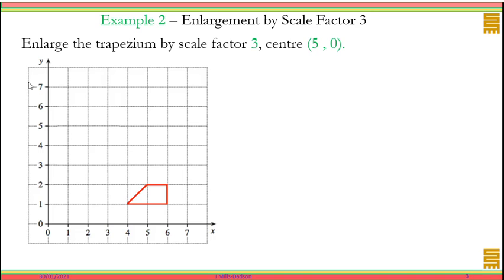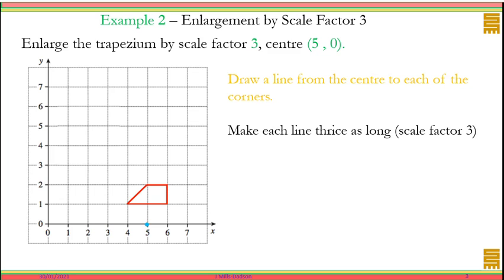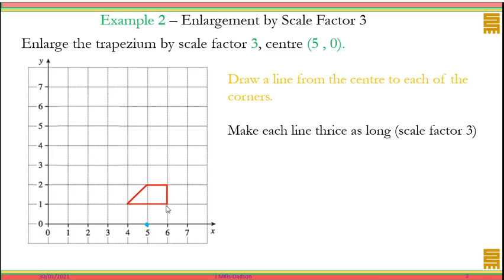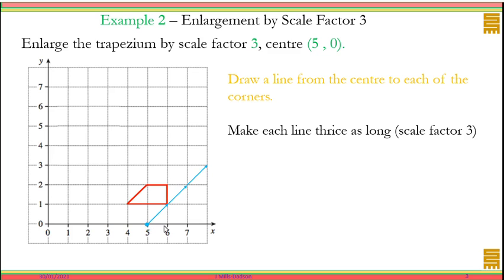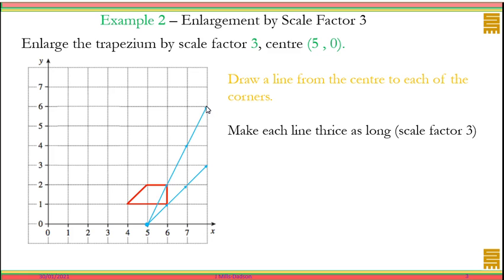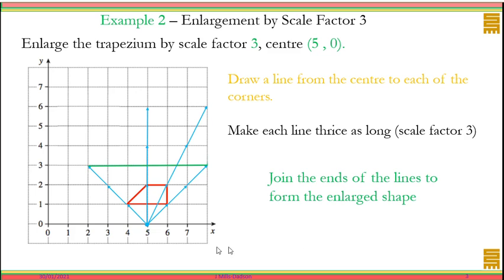Transformation Enlargement Part 2 scale factor 3 from given centre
Guide to enlarging shapes by scale factor 3